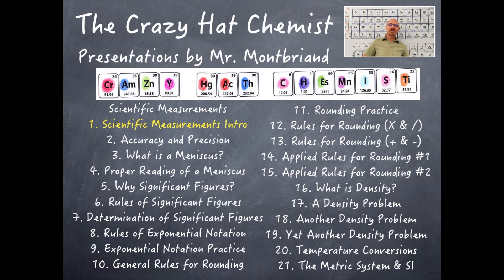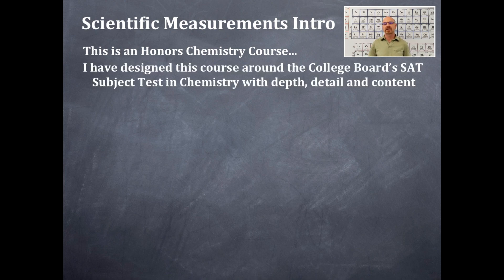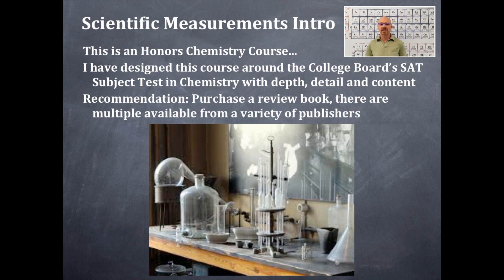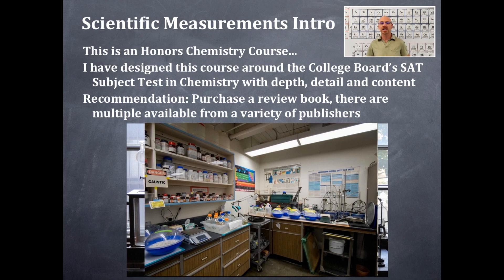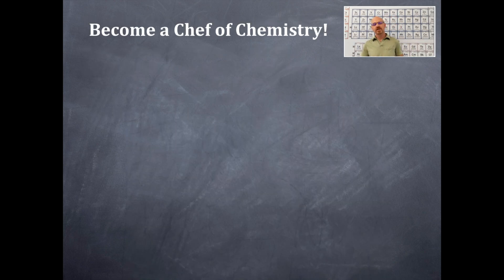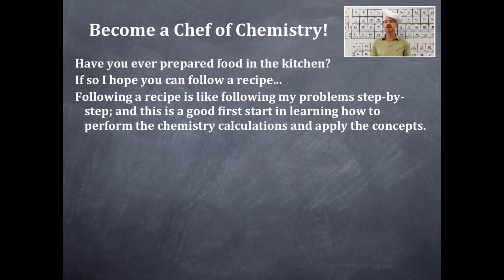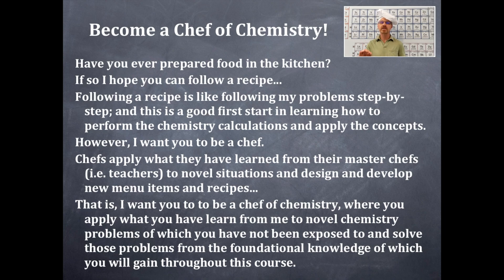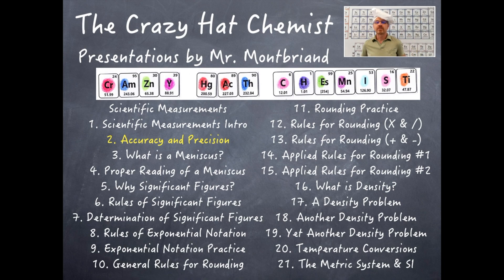Scientific Measurements 1: Scientific Measurements Intro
Honors Chemistry Course Curriculum